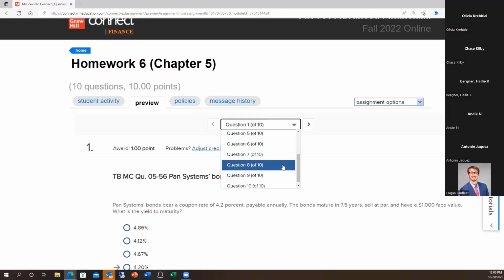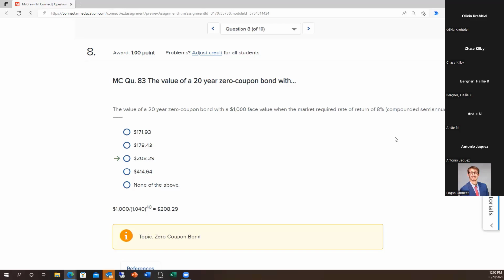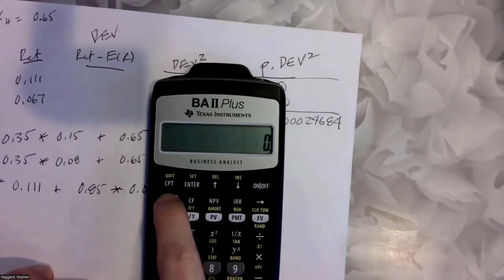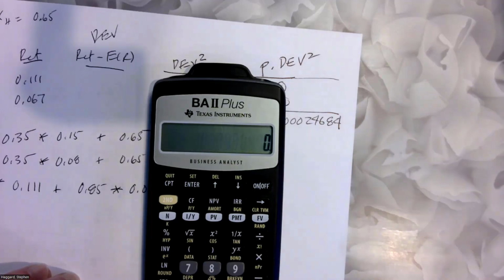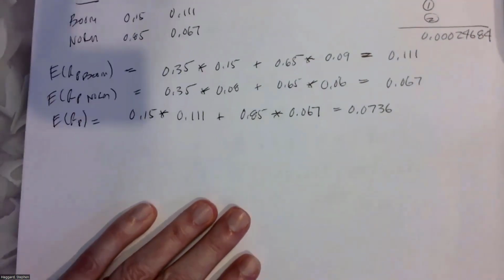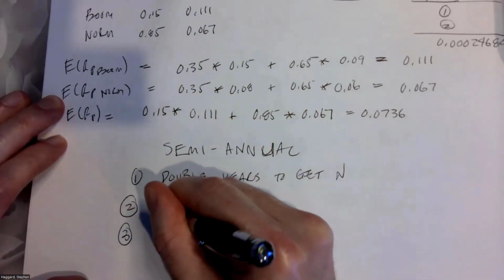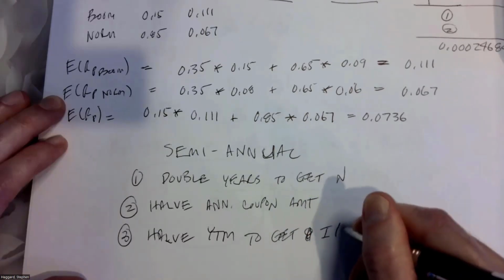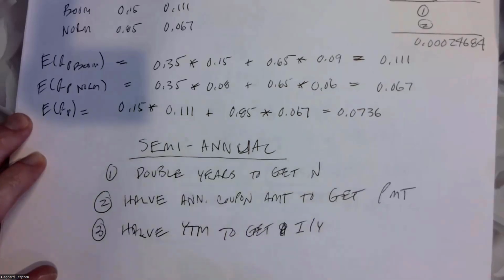Bond Pricing Examples LIVE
In this video I perform bond pricing calculations.